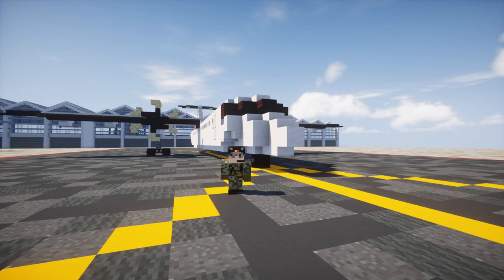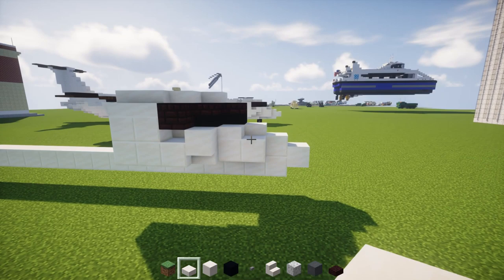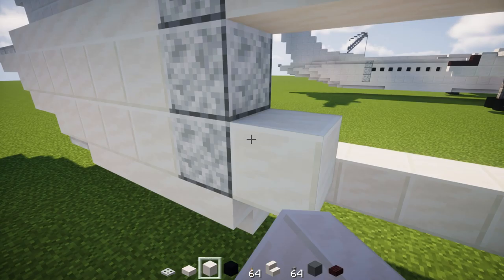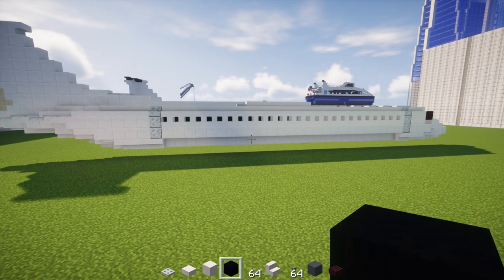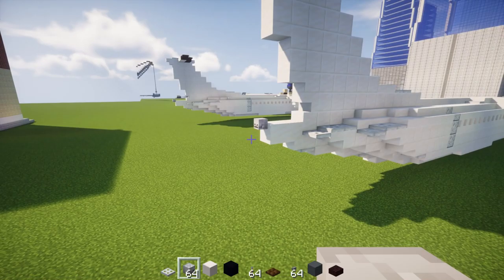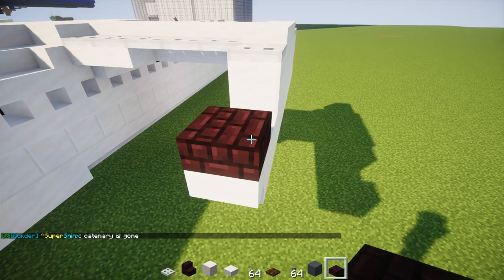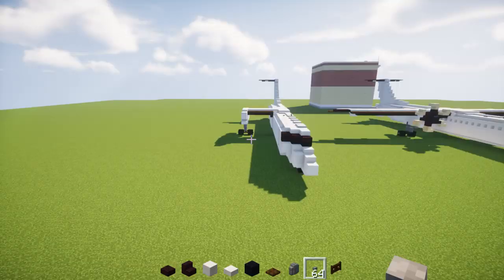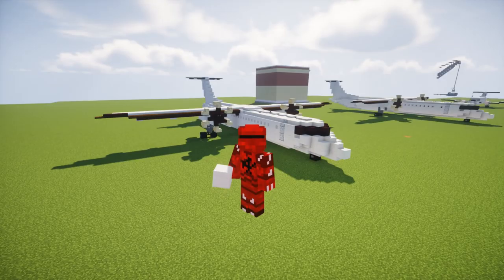Minecraft Bombardier Q400 Turboprop Plane Tutorial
How to make a Minecraft Bombardier Q400 Turboprop Plane. Design by Montes & CraftyFoxe